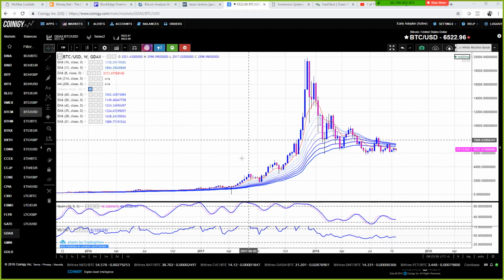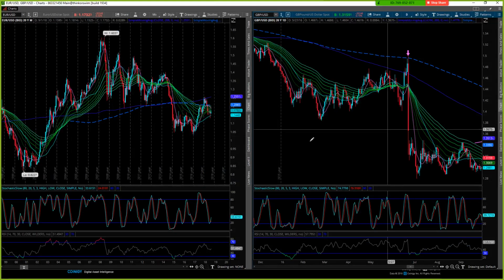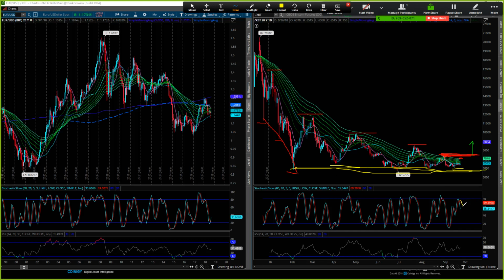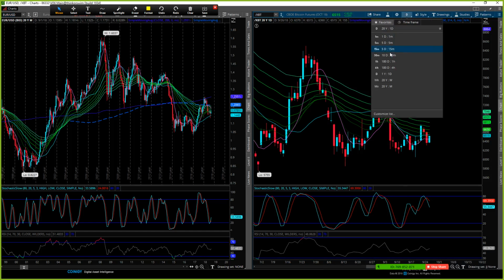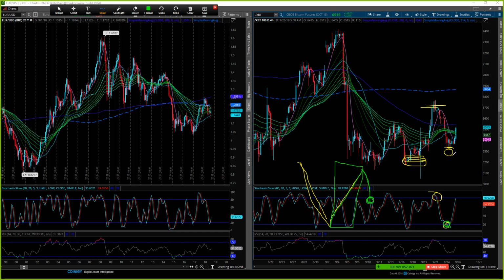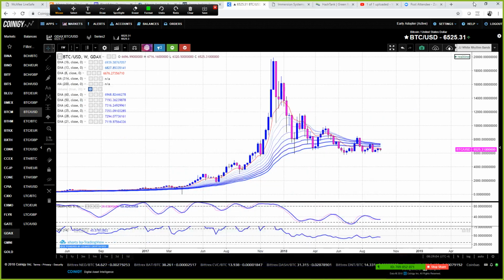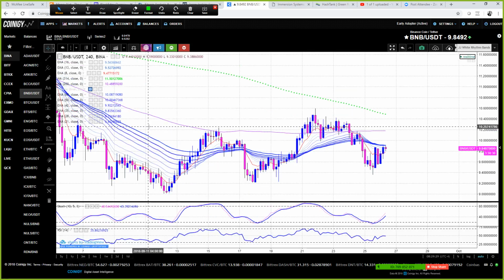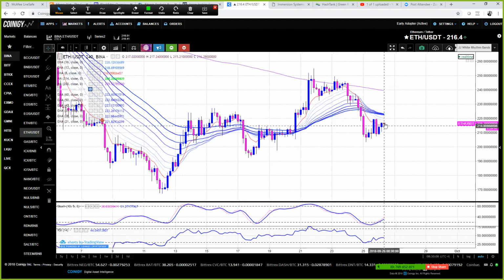Bitcoin Morning Directional Update for 9.26.18